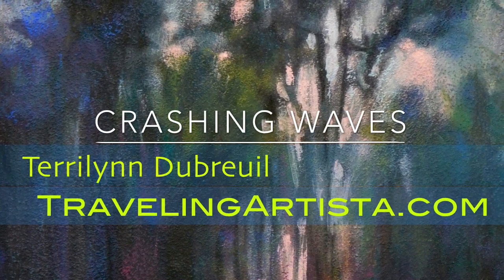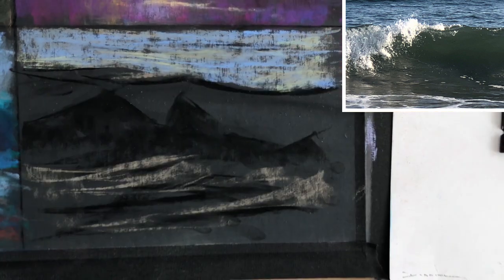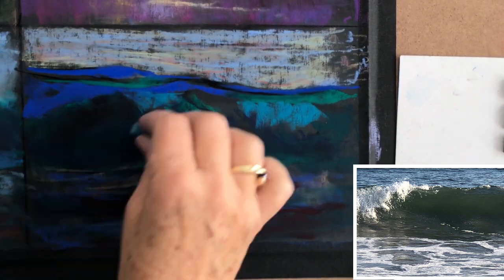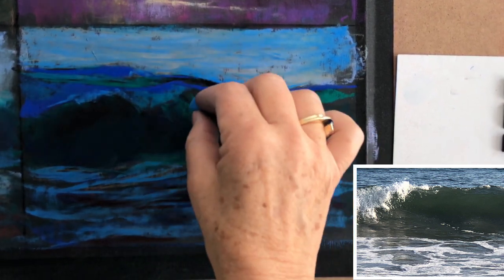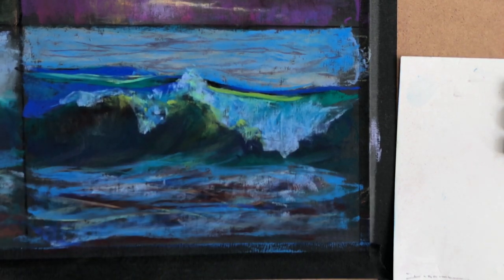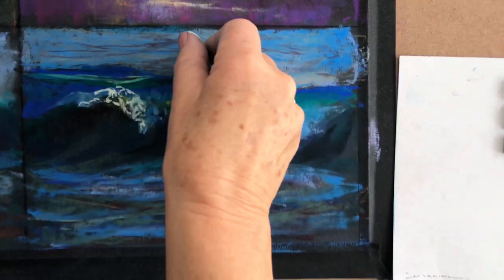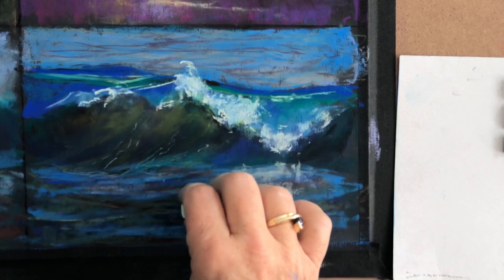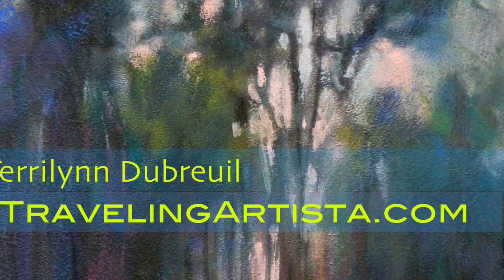Pastel Painting Demo: Crashing Waves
Quick demo of ocean surf painting with soft pastels (on UArt 500 dark) with commentary.